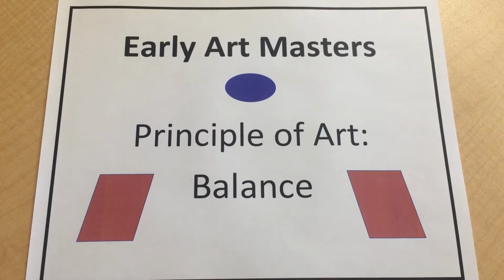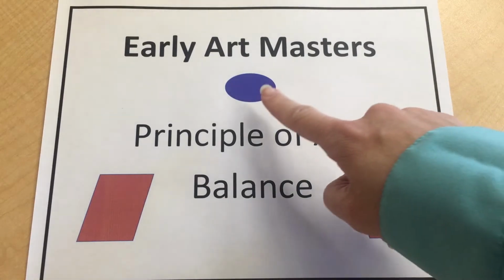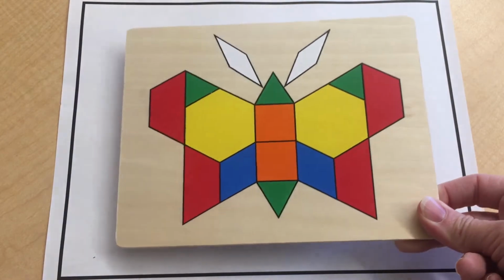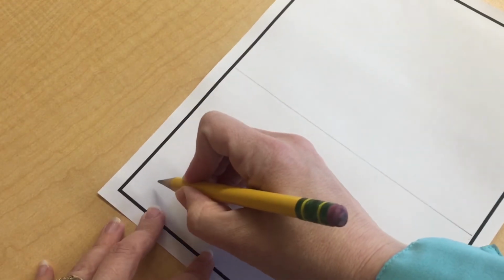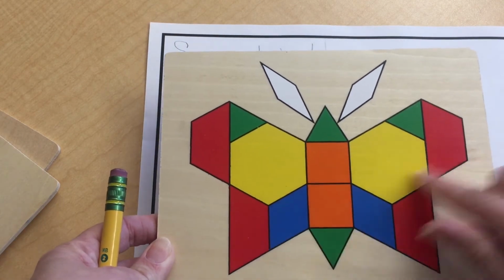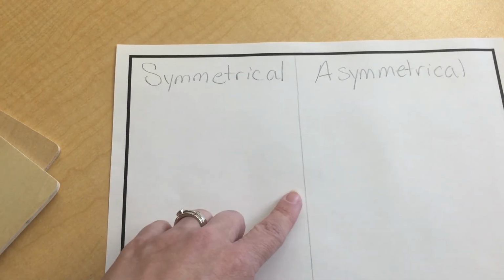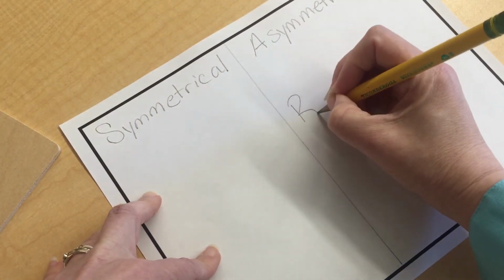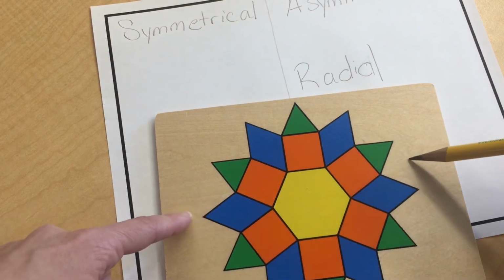Primrose Early Art Masters Lesson with Ms Stephie - The Principle of Art - Balance